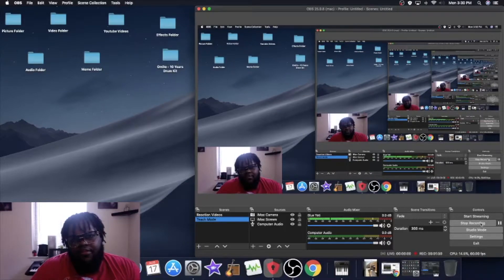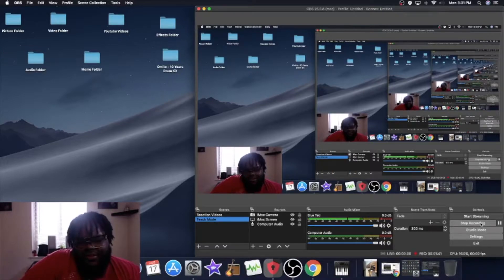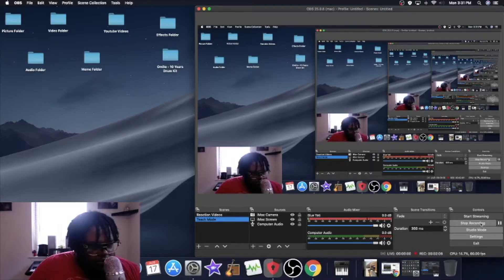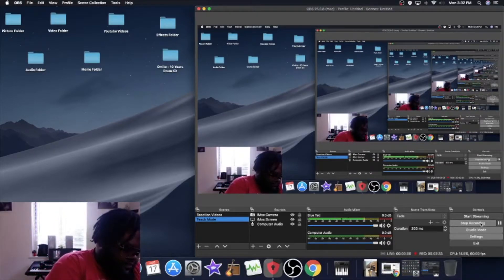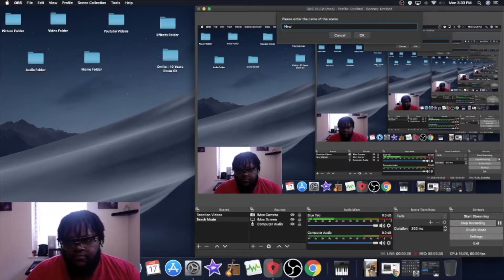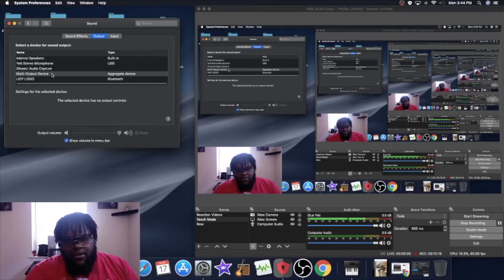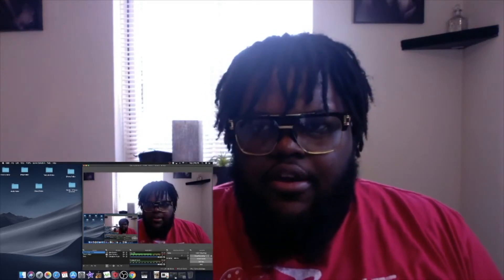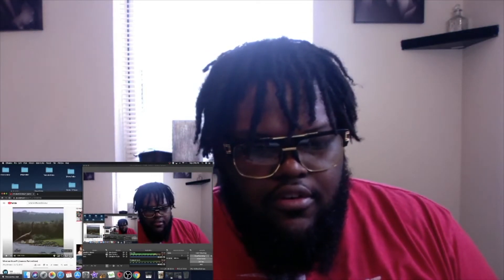How To Make Reaction Videos in OBS Studio! {iMac Users}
This video is for iMac users who would like to make reaction videos on Youtube! I believe this video has the right information to help you get started!